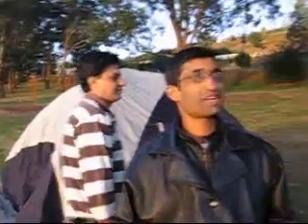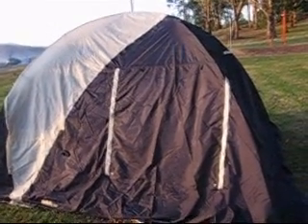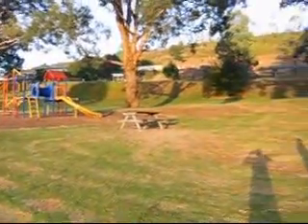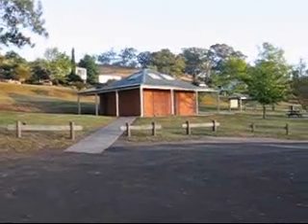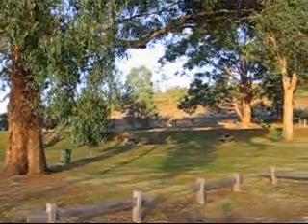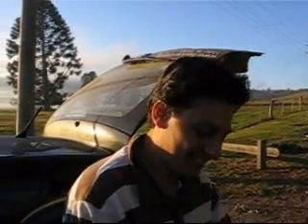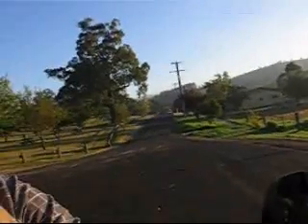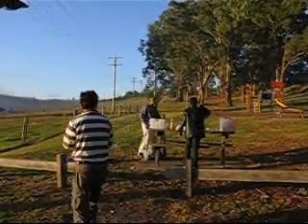Snowy River National Park 04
On Easter holidays 2008, we visited Snowy River National Park